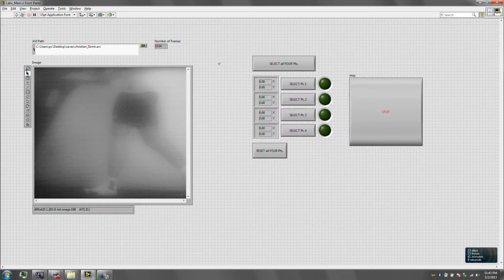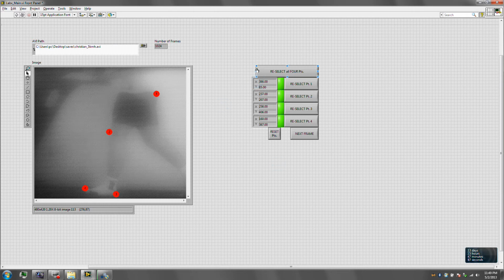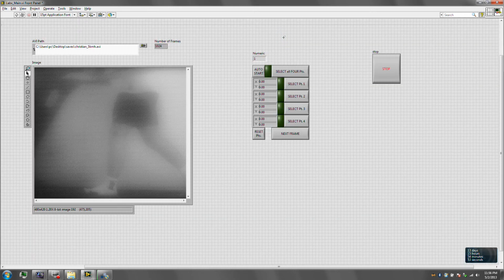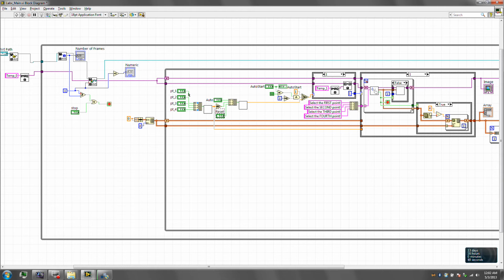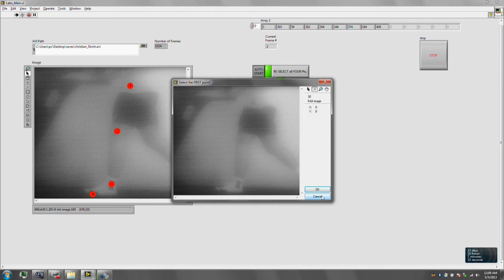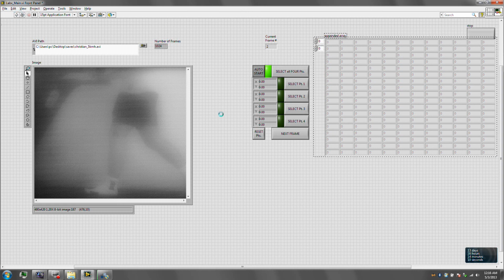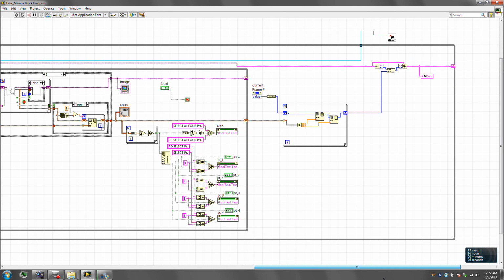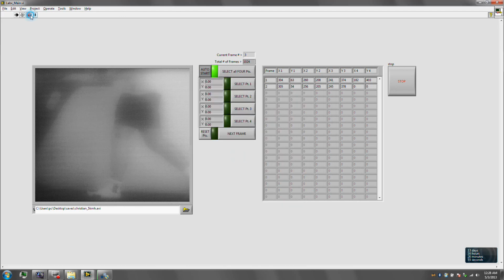014 - The Running Lab - Cool Additions - LabView with DMZ